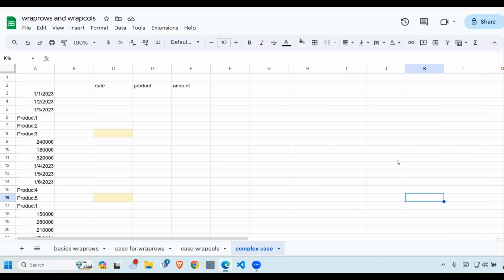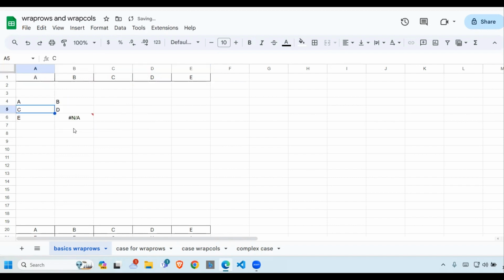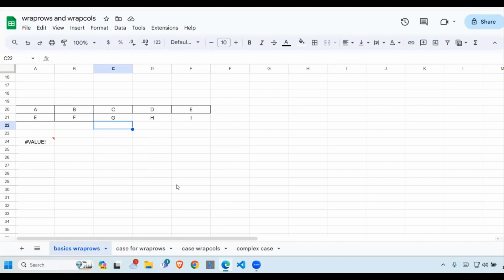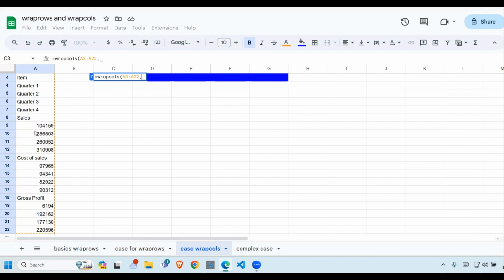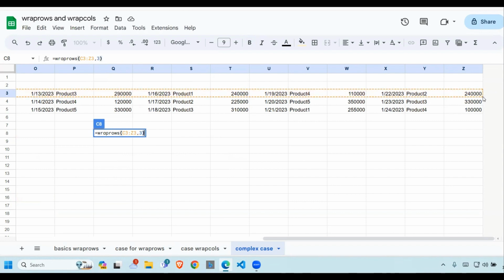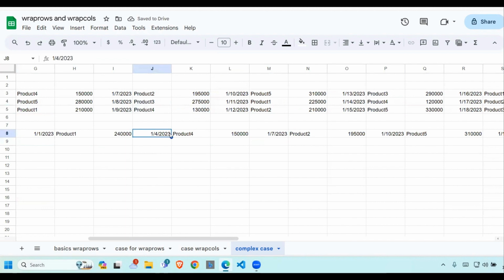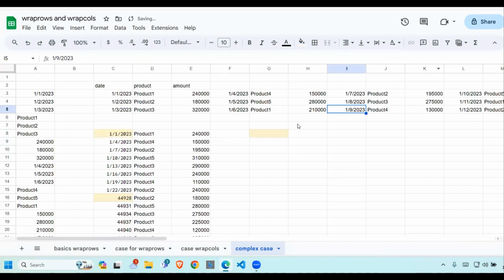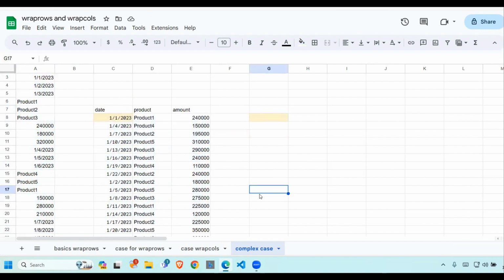Unlocking Data Magic-Google Sheets: Advanced Manipulation with WrapRows, WrapCols, and More!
Uncover the power of data manipulation in Google Sheets with this comprehensive tutorial on WrapRows, WrapCols, Index, and VStack functions! 🚀

In this video, we'll break down the basics of WrapRows and WrapCols, essential functions for reshaping and restructuring data in Python. Learn how to use these functions to enhance your data manipulation skills and take your programming to the next level.

🌐 Basics of WrapRows and WrapCols:

WrapRows: Explore the fundamentals of wrapping rows in your dataset, understanding how to efficiently organize and structure information for optimal analysis.
WrapCols: Dive into the world of wrapping columns and discover how this function can reshape your data to meet specific requirements.
🔧 Real-World Use Cases:

WrapRows Use Cases:

Time Series Data: Learn how WrapRows can be applied to time series data, making it easier to analyze trends and patterns over specific intervals.
Survey Responses: See how WrapRows simplifies the handling of survey responses, allowing for a more organized and streamlined analysis of participant data.
WrapCols Use Cases:

Feature Engineering: Explore how WrapCols can be employed in feature engineering, transforming the structure of your dataset to extract meaningful features for machine learning models.
Image Processing: Witness the application of WrapCols in image processing, where it plays a crucial role in reshaping pixel data for advanced analysis.
🔗 Combining WrapRows, WrapCols, Index, and VStack:
Witness the synergy of these functions in action as we tackle a complex use case. Learn how to use Index to navigate and manipulate specific elements, and then seamlessly combine WrapRows and WrapCols with VStack to arrange data in a sophisticated and meaningful way.

🎓 Whether you're a beginner or an experienced coder, this tutorial will empower you with the knowledge and techniques to master data manipulation with WrapRows, WrapCols, Index, and VStack in Google Sheets.

Let's dive into the world of data manipulation together! 💻📊